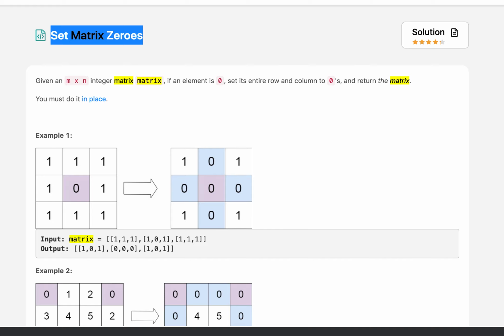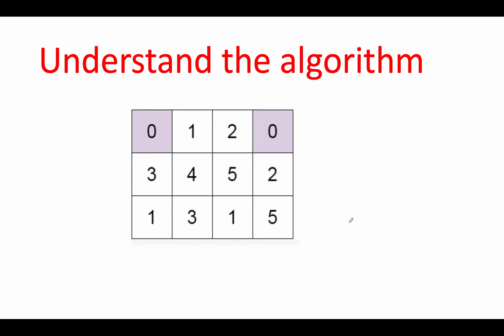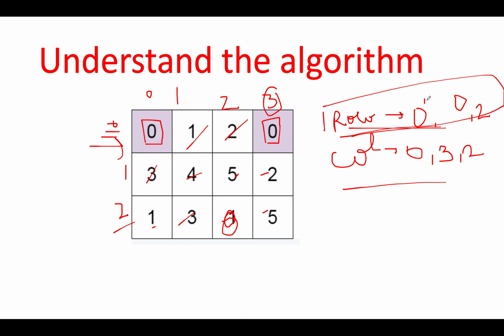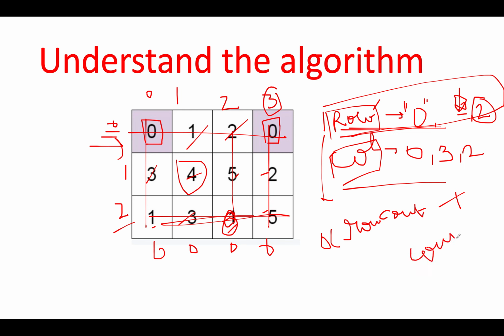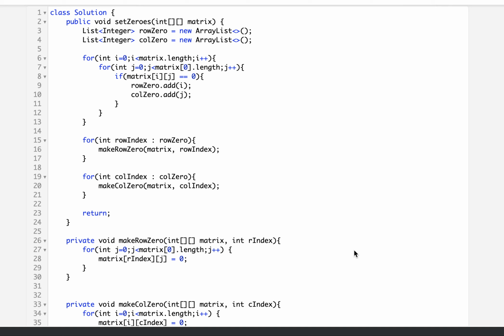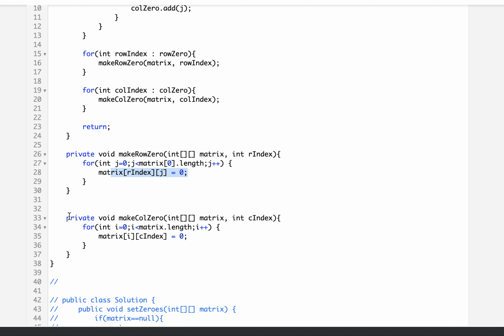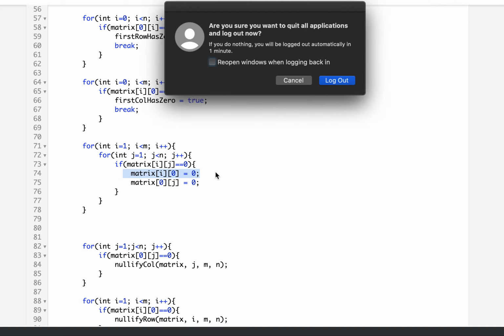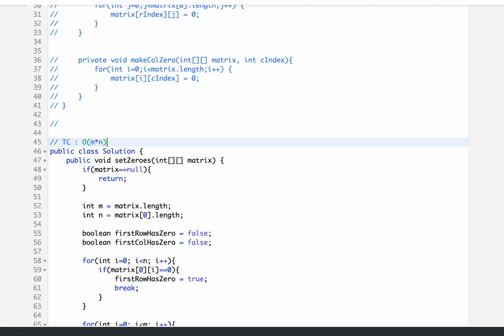Set Matrix Zeroes | Leetcode 73 | Live coding session | Step by Step 2 approach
Here is the solution to "Set Matrix Zeroes " leetcode question. Hope you have a great time going through it.

1) 0:00 Explaining the problem out loud
2) 1:10 Algorithm walkthrough
3) 2:30  Solution approach 1
4) 5:30  Solution approach 2
4) 8:00 Coding and Time Complexity